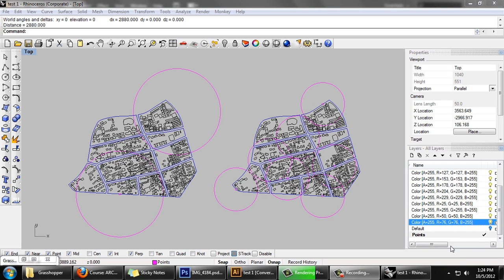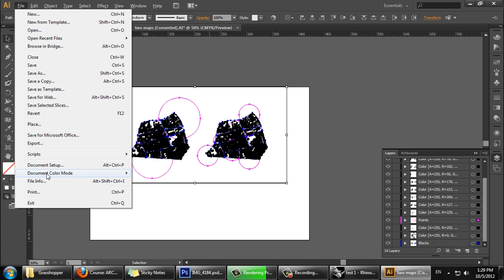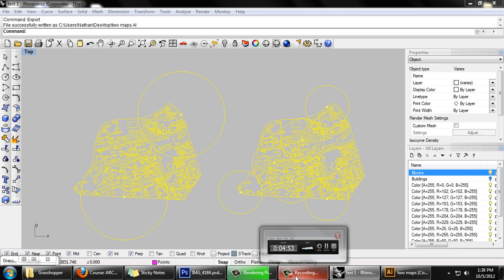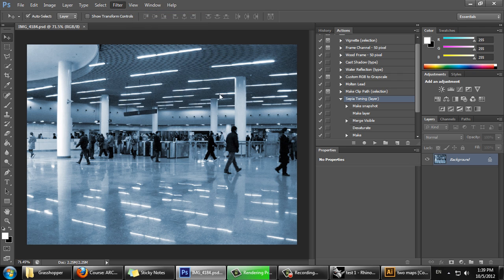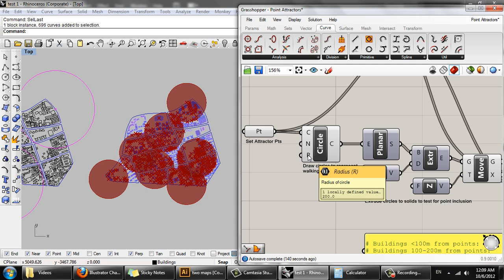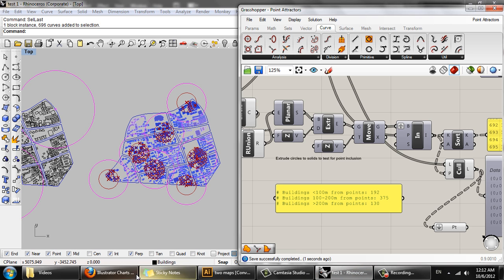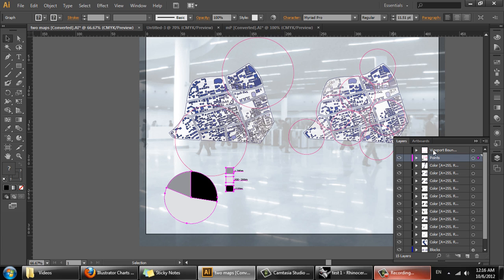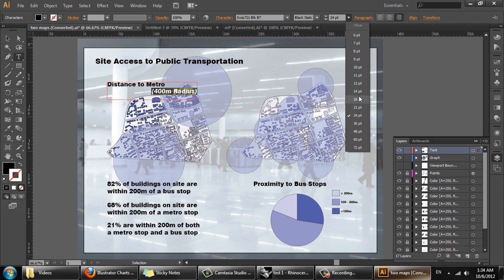Create an Infographic in Illustrator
Create an infographic consisting of two vector gradient maps, text, a background image, a chart, and statistics extracted from the original Grasshopper definition.